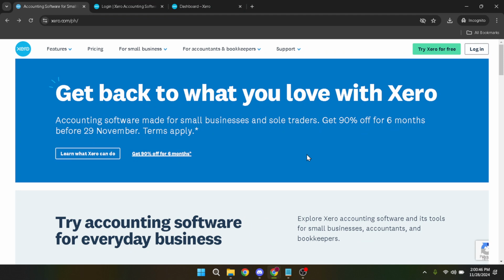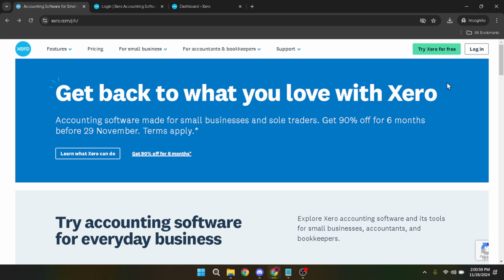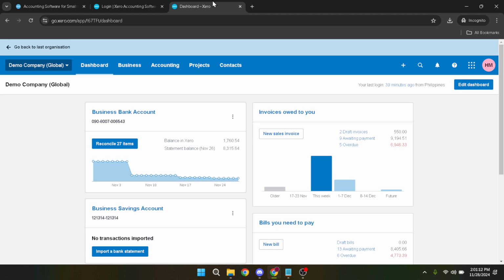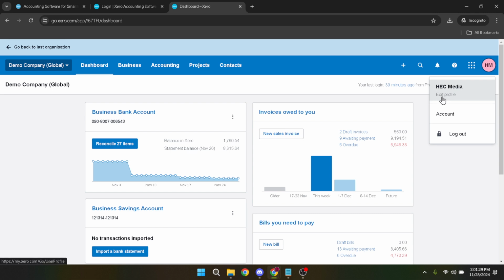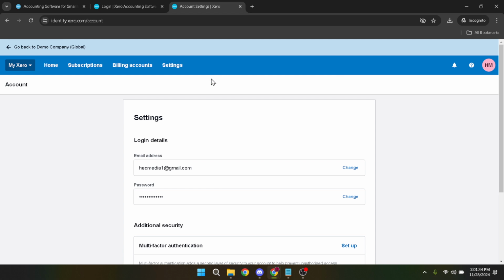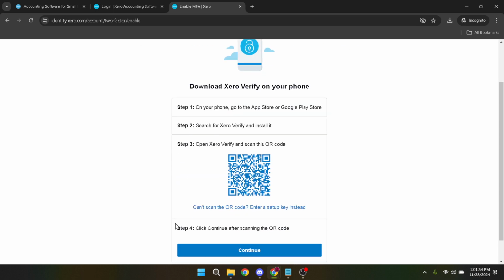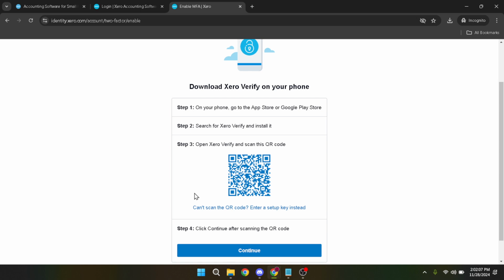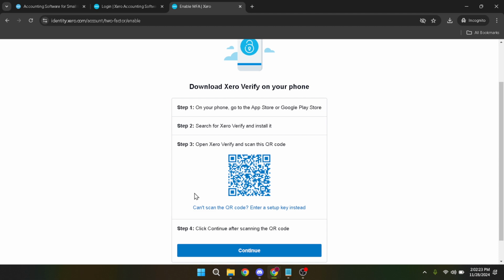How to Get Xero Qr Code (Full 2024 Guide)